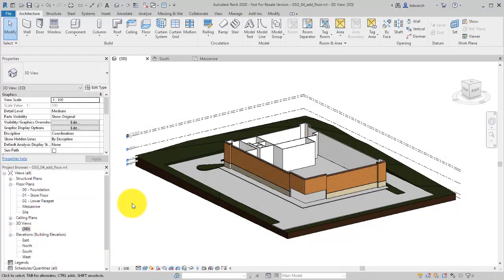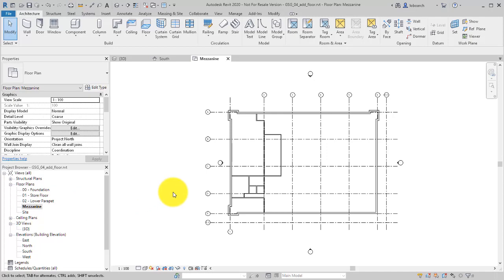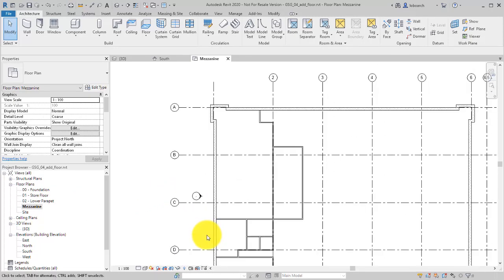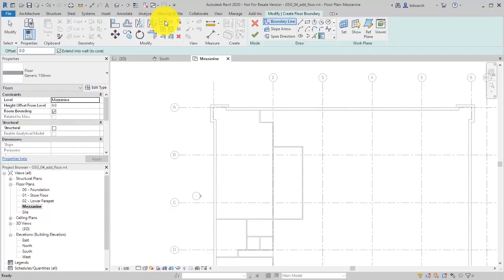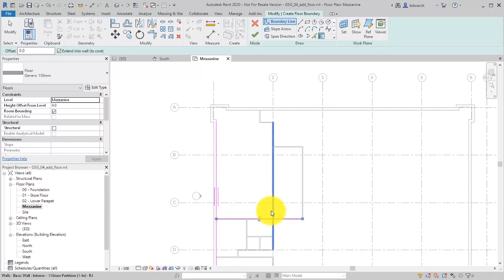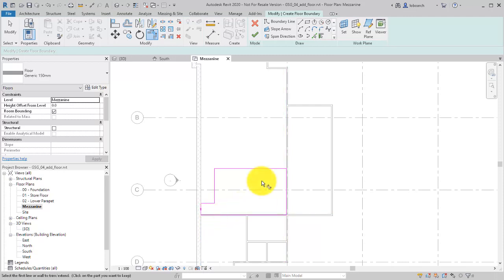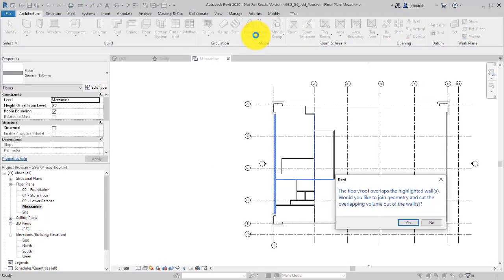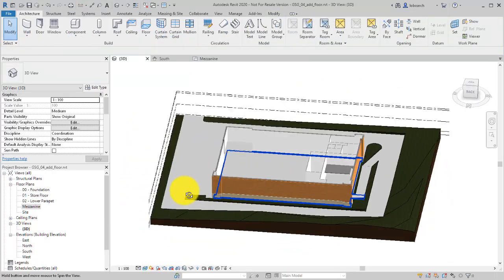Part 4: Create a Floor